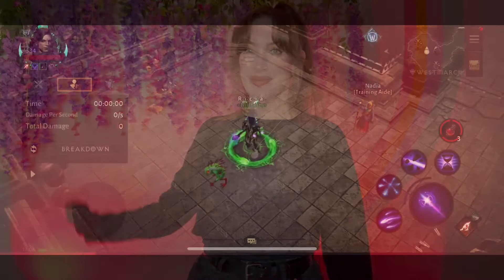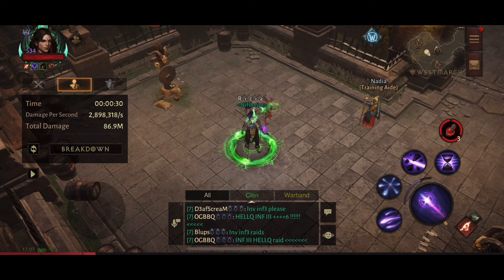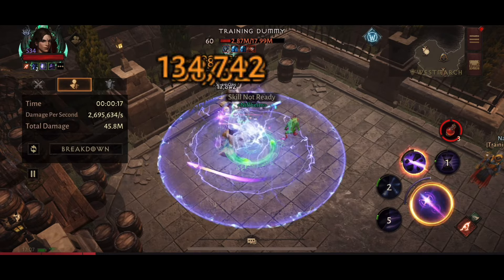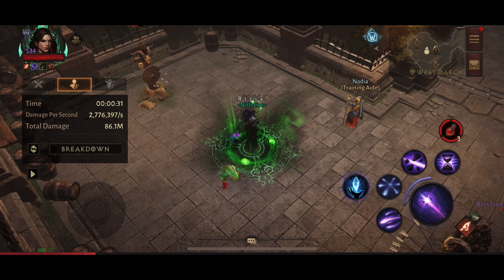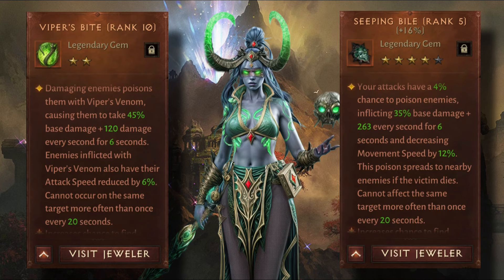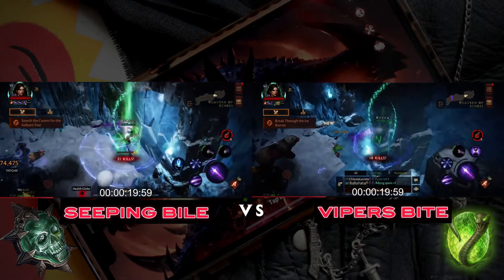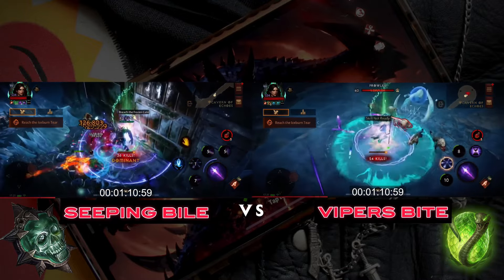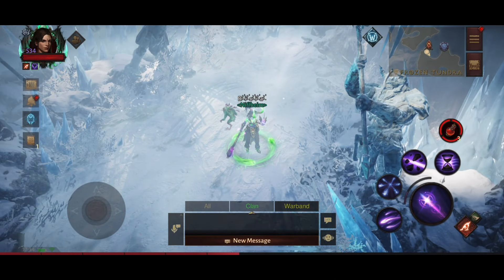Battle Of The Poison DOTs: Viper’s Bite vs Seeping Bile. Diablo Immortal Wizaed.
Intro: 0:00
Dummy DPS Test: 0:10
Gem Descriptions: 2:25
Speed Run Test: 03:55